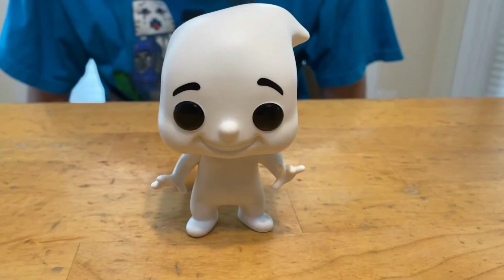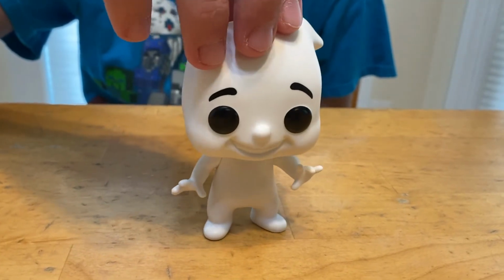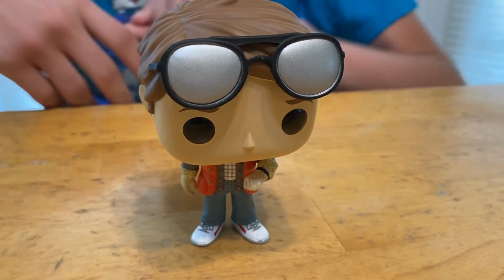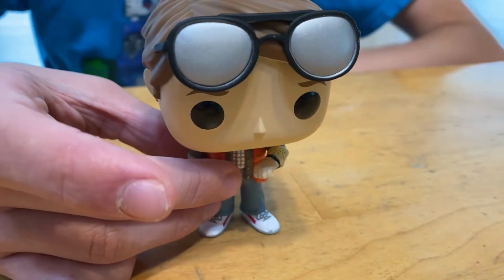Marty McFly Checking Watch SDCC 2020 Exclusive and Ghostbusters Rowan's Ghost Unboxing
Jackson opens up the San Diego Comic-Con 2020 Exclusive Marty McFly and also Rowan's Ghost from Ghostbusters Funko Pop figures.